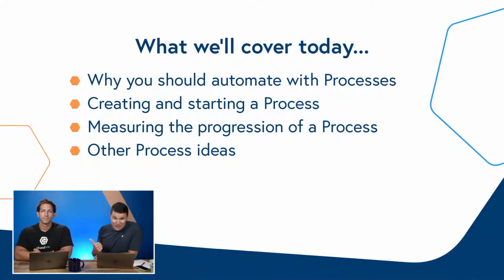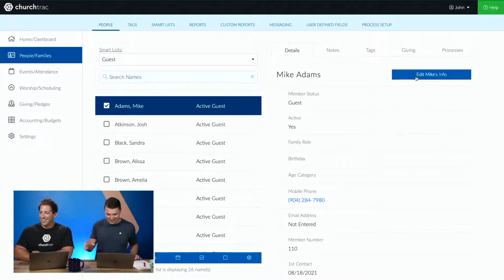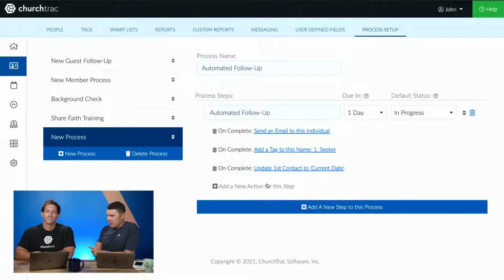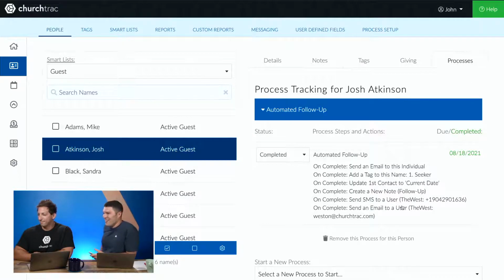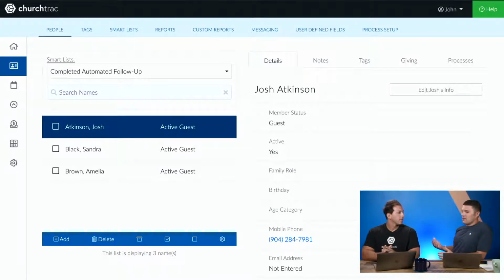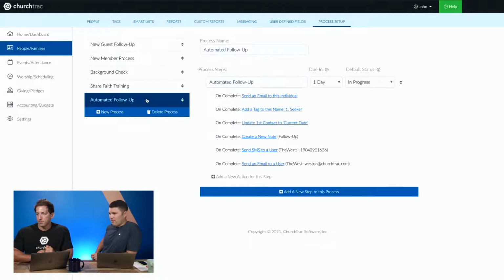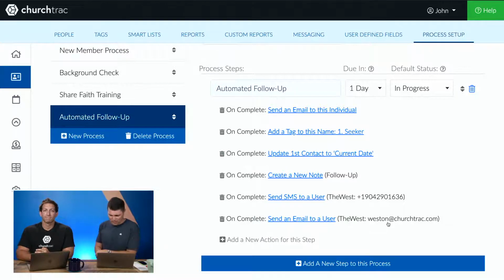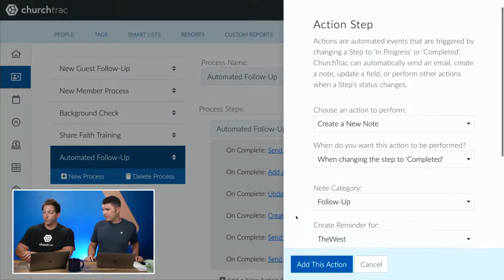ChurchTrac Webinar - 8/18/2021: Automate Your Church with Processes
Save yourself (and your team) from hours of mindless data entry, mass emailing, and other church admin tasks! In this workshop, you’ll learn how to use Processes, and build a complete Guest Follow-Up Process from start to finish.

In this webinar, we'll talk about:
• Why you should automate with Processes
• Creating and starting a process
• Measuring the progression of a process
• Other process ideas